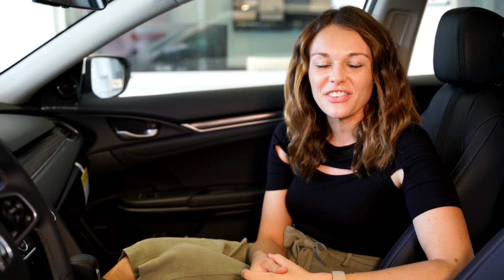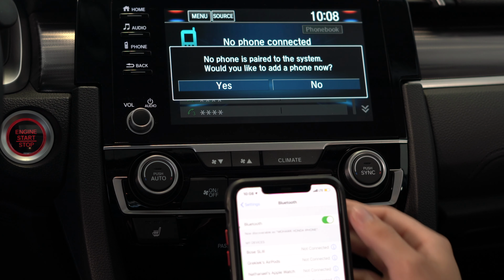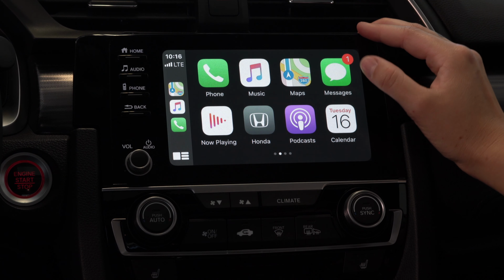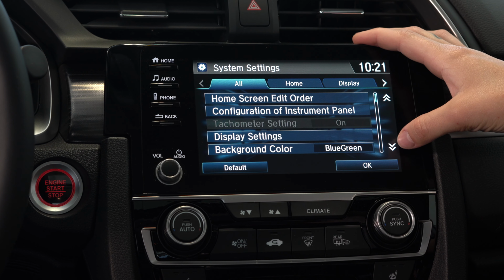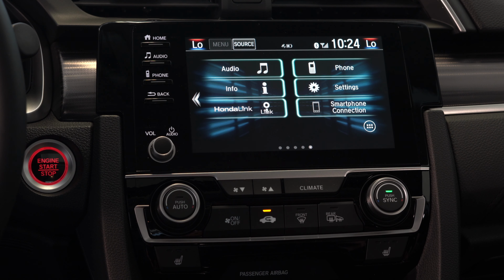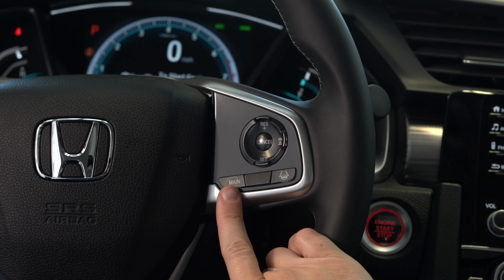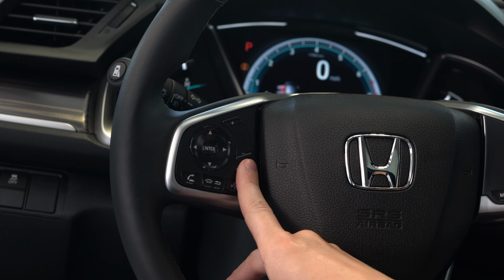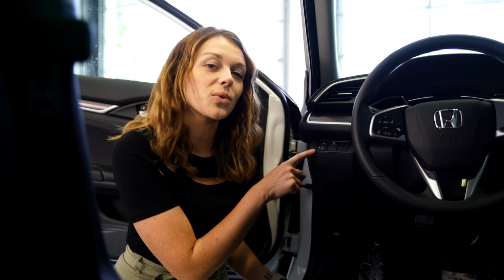2020 Honda Civic EX-L Technology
Watch as Nicole walks us through all the features of a 2020 Civic EX-L!
Visit our showroom in Scotia, New York, for a test drive when you choose your dream car, then secure affordable financing through our professional finance center.
With various buying options to choose from, either online or in-store with home delivery options, our team is here and ready to help!

Intro: (00:00)
Preset Radio Stations: (00:16)
Bluetooth Pairing: (01:57)
Honda Link Assist: (02:48)
Apple Carplay/Android Auto: (03:16)
Personalizing Settings: (05:18)
Climate Settings: (07:53)
ECON: (08:58)
Parking Brake: (09:27)
Brake Hold: (09:49)
Right Hand Side Steering Wheel: (10:32)
Adaptive Crusie Control: (10:54)
Lane Keep Assist: (11:24)
Left Hand Side Steering Wheel: (11:50)
Honda Lane Watch: (13:00)
Collision Mitigation Braking System: (13:46)
Road Departure Mitigation: (14:28)
Outro: (14:57)